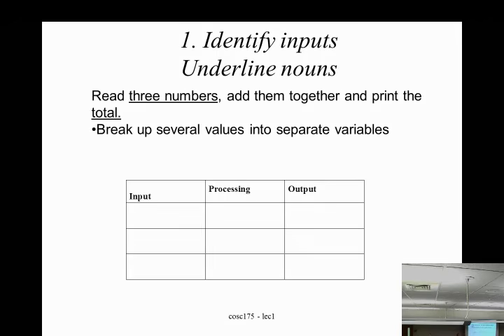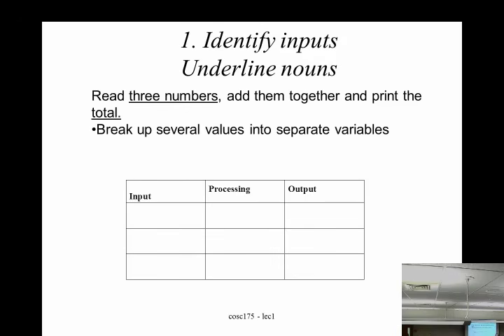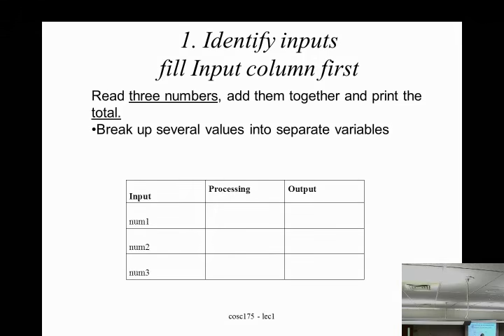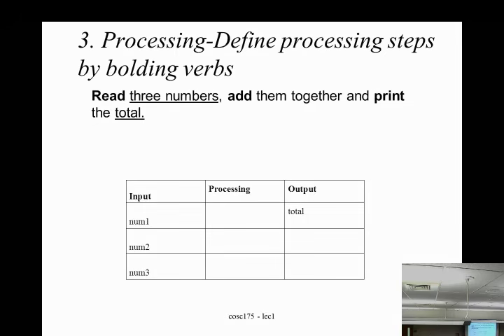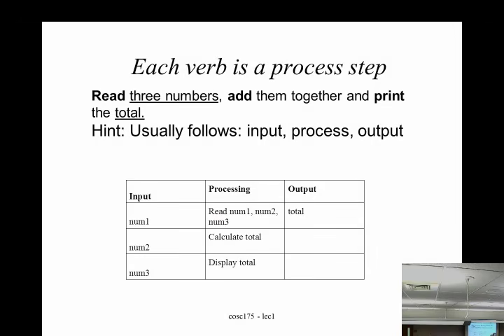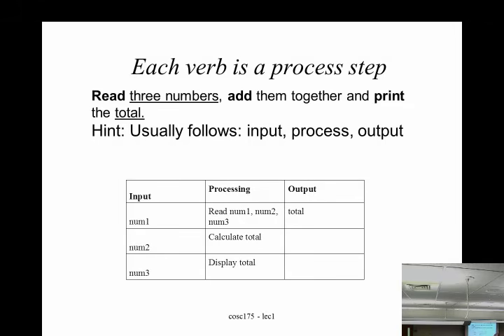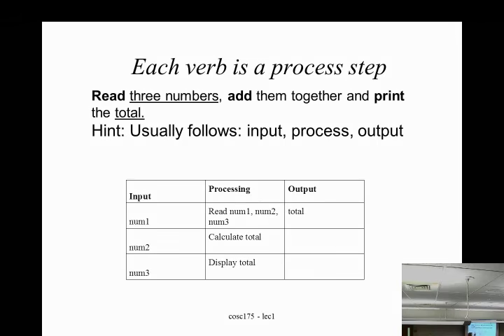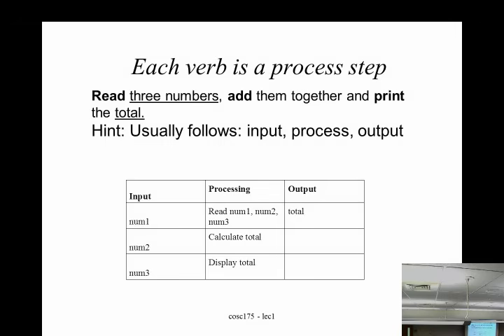Introduction - IPO Example